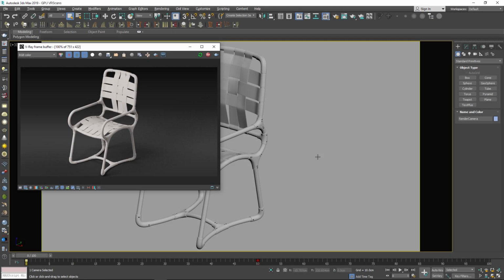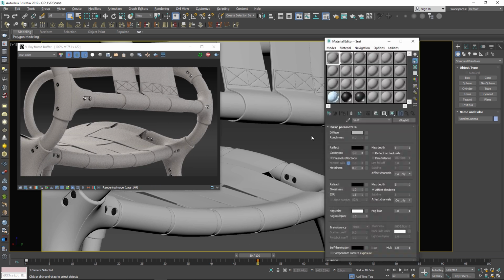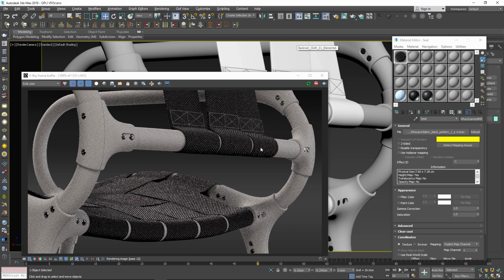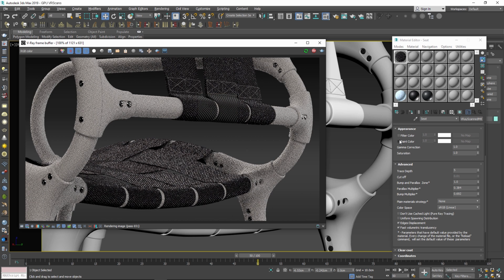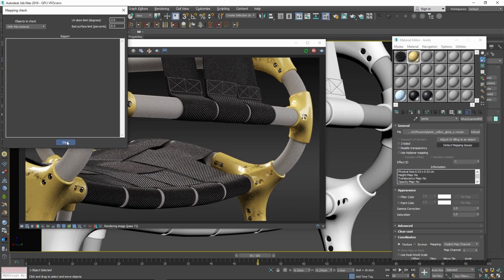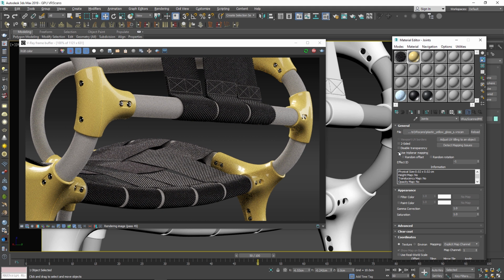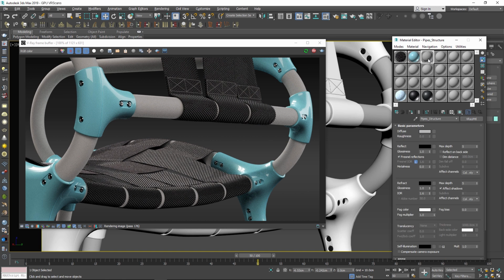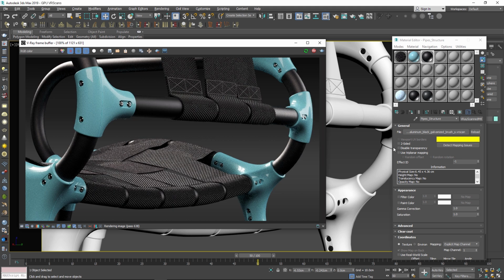V-Ray Next for 3ds Max Courseware – 2.4 GPU VRScans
In this video lesson, we’ll demonstrate how you can render materials from the VRscans library in V-Ray Next for SketchUp. These super-realistic materials are created from real-life samples, and there are over 1,000 to choose from. Now, the VRscan library works on both CPU and GPU, so you can harness the GPU to render super realistic images at blazing fast speeds.